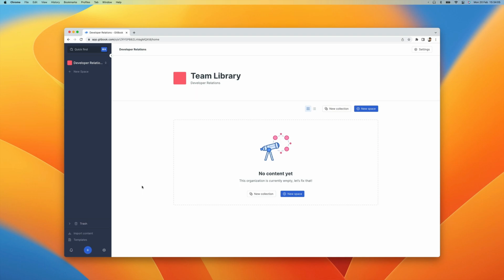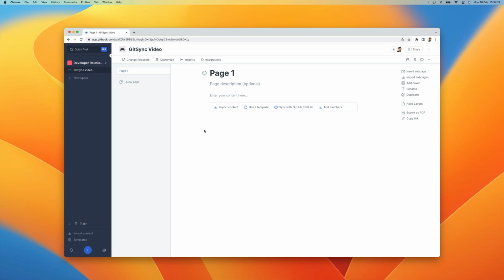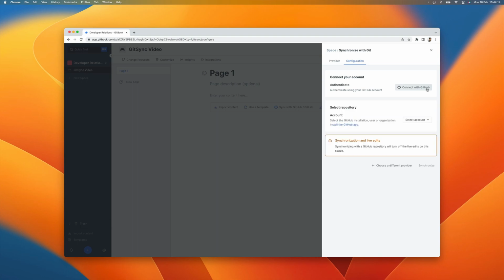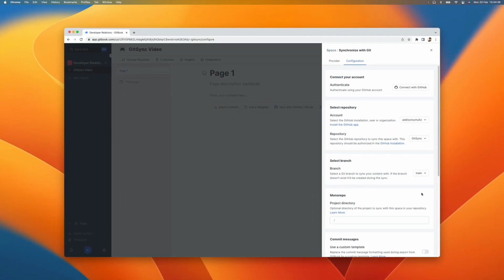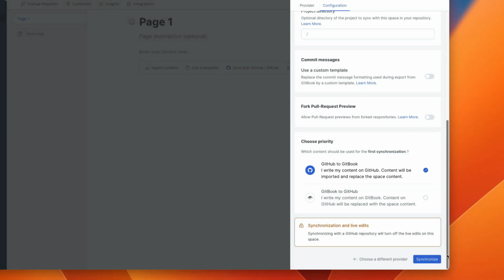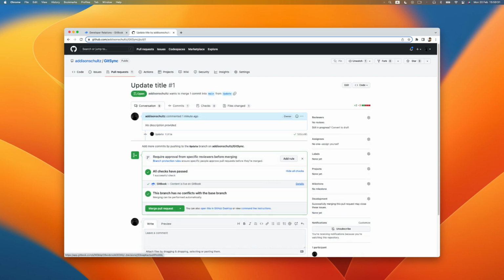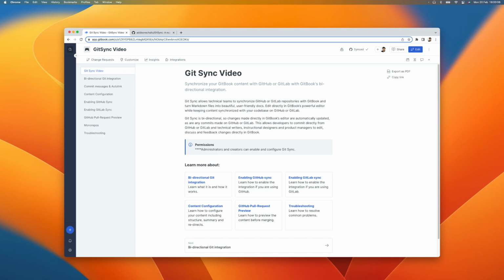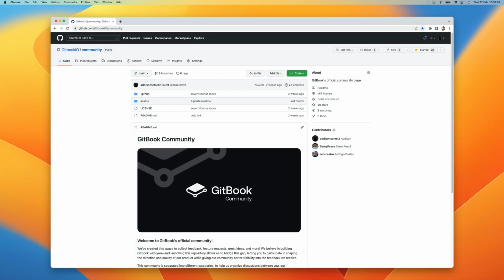GitBook Tutorial: Git Sync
Git sync allows technical teams to synchronize GitHub or GitLab repositories with GitBook and turn Markdown files into beautiful, user-friendly docs. Learn how to set up and enable this feature for any of your repositories.

Chapters:
0:00 Introduction
0:40 Creating a GitBook Space
1:01 Setting up Git Sync
1:12 Authenticating your Git provider
1:55 Configuring Git Sync
2:22 Monorepo setup
3:57 Making a change via Git
4:58 Making a change via GitBook
5:28 Customizing Git Sync further
5:45 Wrapping up